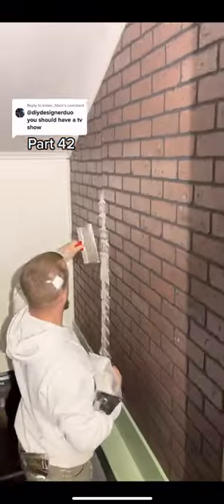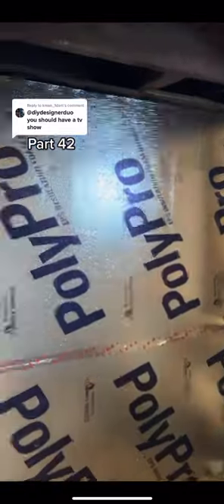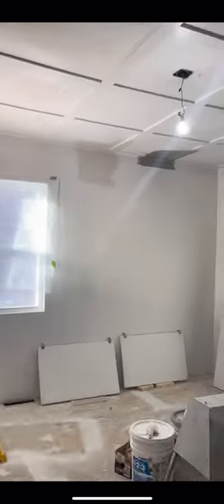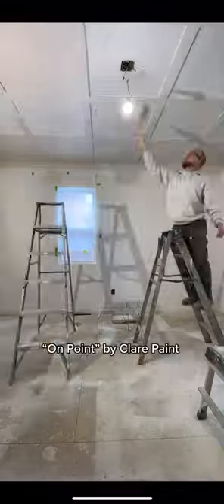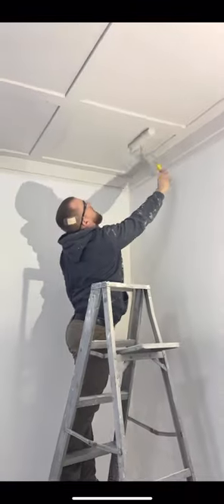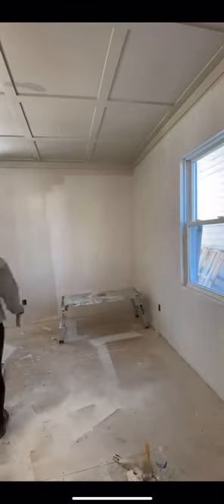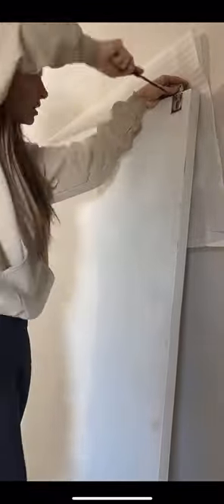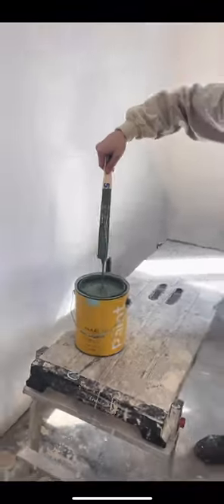PART 42 :Viral Video | DIY - FLIP HOUSE SERIES - How To Transform an Old House